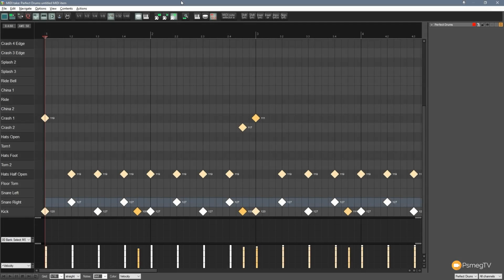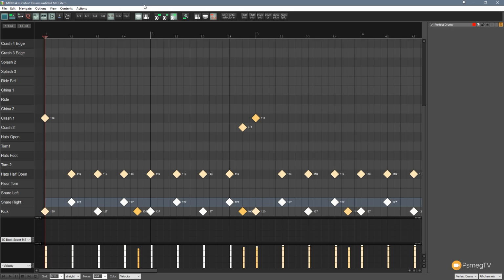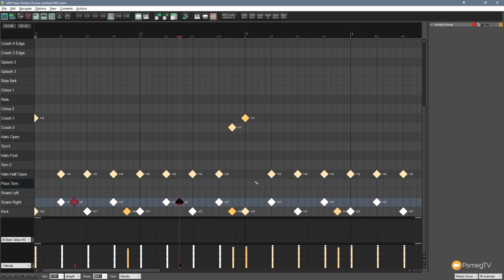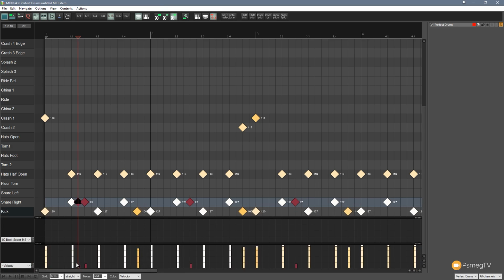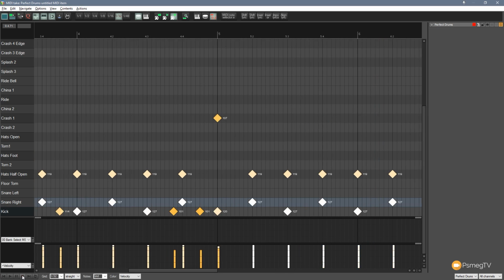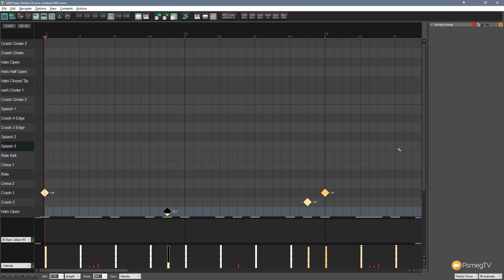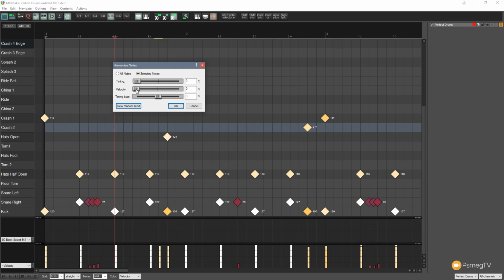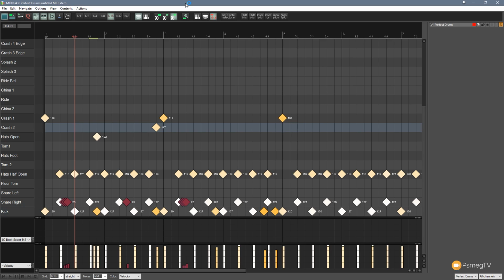Midi Drums: Adding Groove With Ghost Notes Tutorial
Use Ghost Notes and Humanize to create more realistic, groovy drum beats for your music.

Learn how to harness the power of Ghost Notes and the Humanize options to create more genuine sounding drum beats and drum patterns for your songs with this easy to follow tutorial.

While this video uses Reaper as the DAW, the principals will work with any DAW that allows you to program midi.

Roland Quad Capture
Toontrack EZ Drummer 2
Toontrack Superior Drummer 2.0
Tannoy 802

USEFUL LINKS